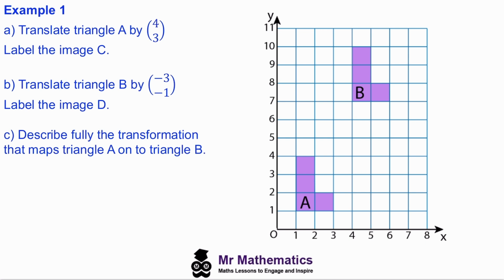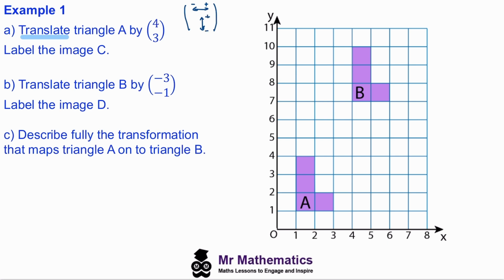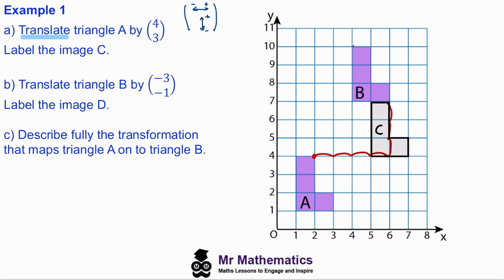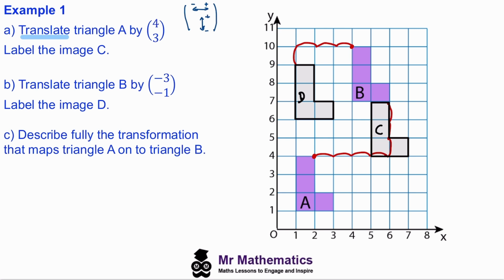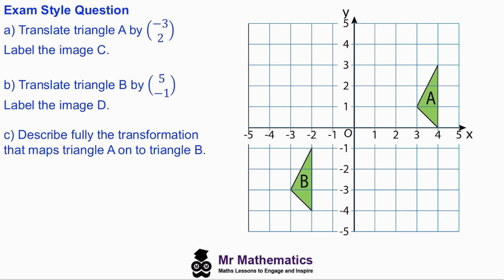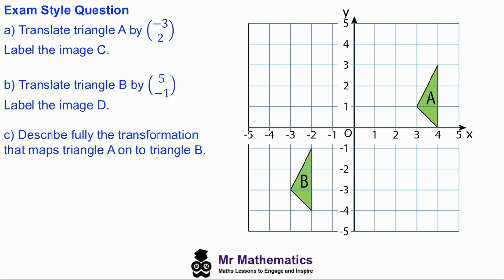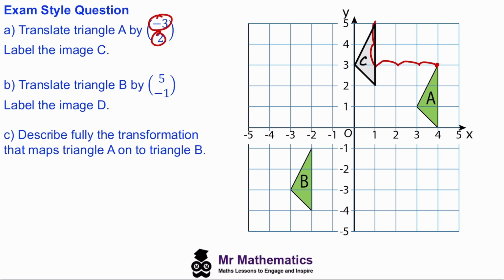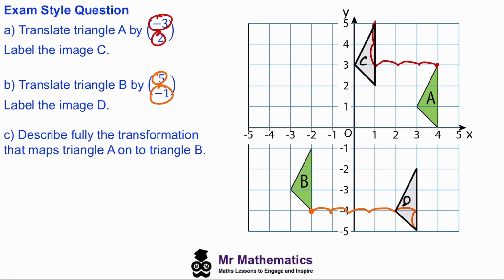Translating Shapes on a Grid | Mr Mathematics